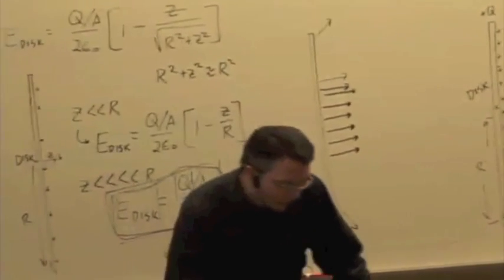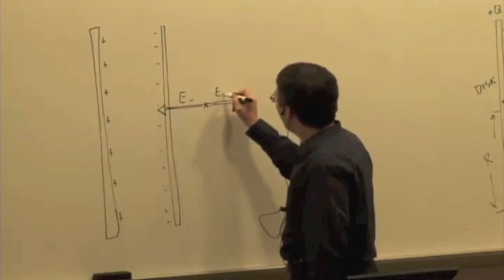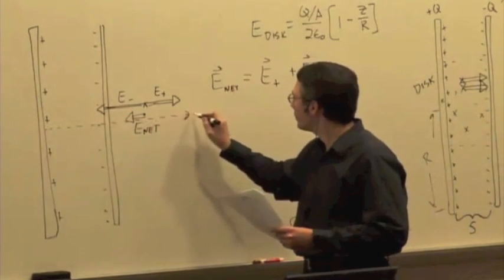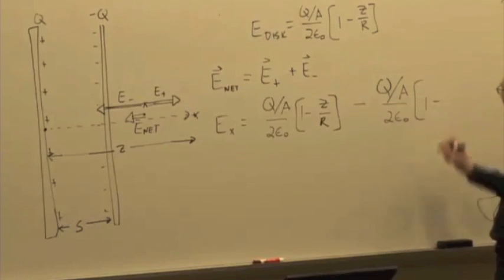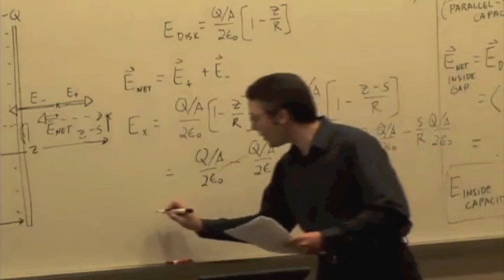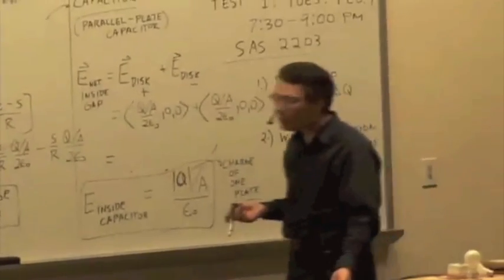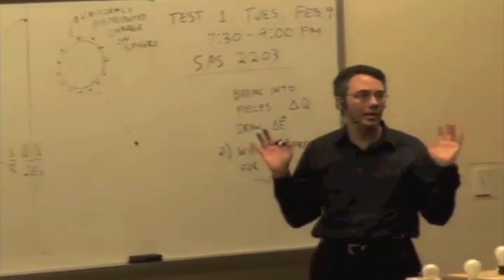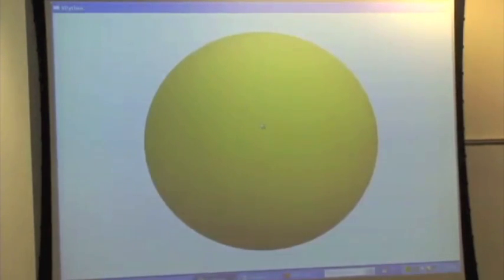EMCh16-3 Electric Field of a Disk and a Capacitor Part 4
Electric Field Outside a Capacitor